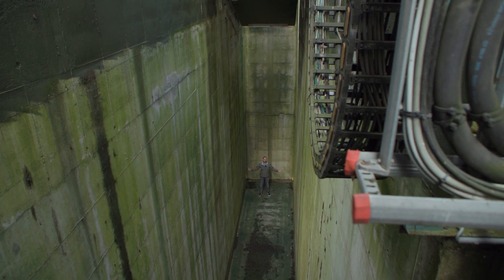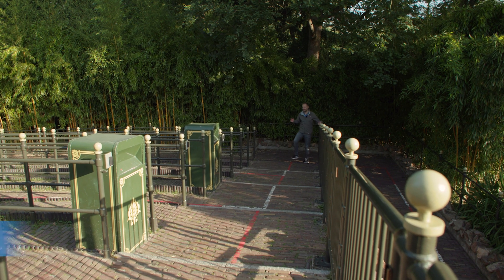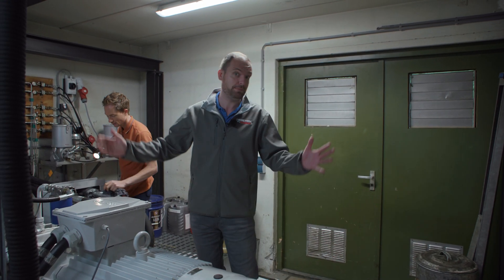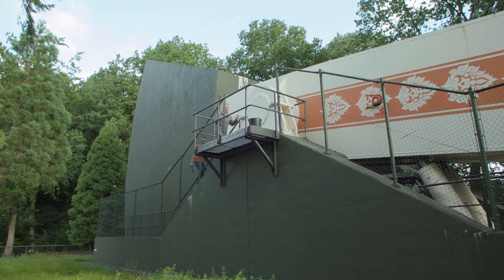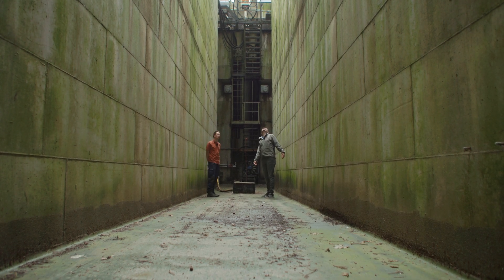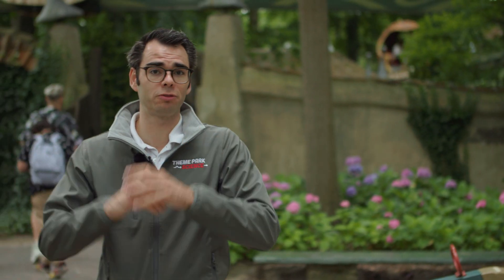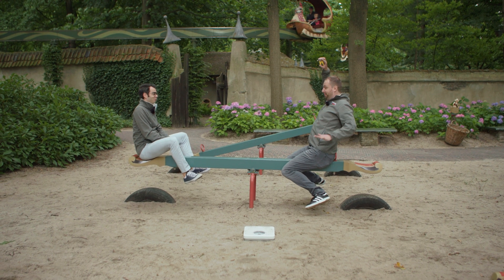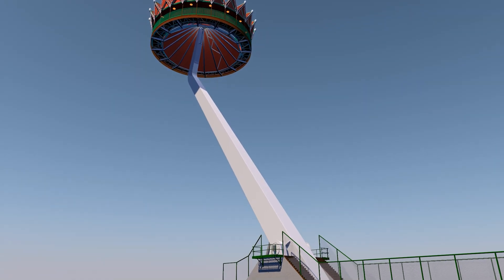How Efteling’s Observation Tower Really Works 🏯 | Exclusive Behind-the-Scenes Look at the Pagode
🔺At 45 meters high, the Pagode in the Dutch theme park the Efteling is the highlight of the park. We got an exclusive backstage tour and we will explain how the Pagode works in detail. How does this attraction stay balanced? What is involved in turning this attraction on?  In this video, we talk about moment equilibrium (the law of the lever) and how to achieve this. To explain this physical concept properly, we did a test on a seesaw, did we manage to balance perfectly? Let's find out!

🔺Want to support our non-profit channel? Become a PetjeAf member now and get access to exclusive and early content, discounts, giveaways, and more!

► Very special thanks to:
   ▸  Eteling (@efteling )

It’s not paid content. All images and audio are recorded in agreement, with permission, under supervision, and where necessary with licenses. Nothing from this channel (audio, images, content, and texts) may be copied. Questions?